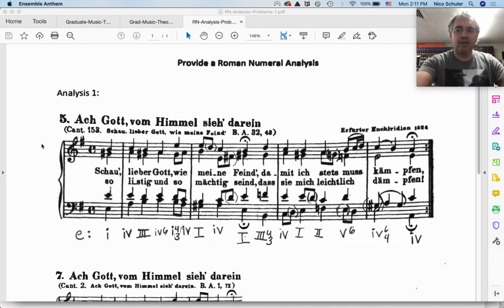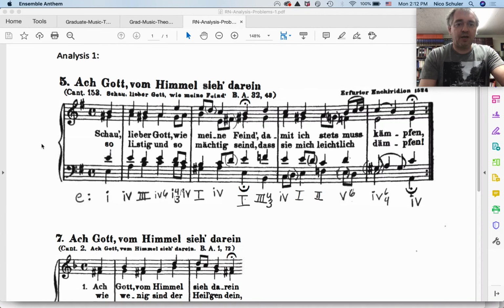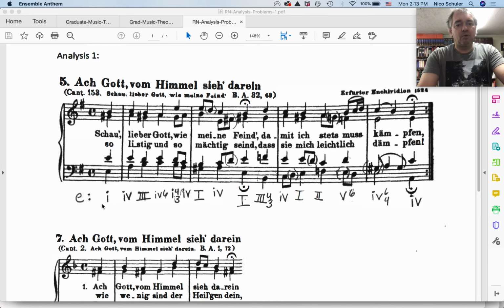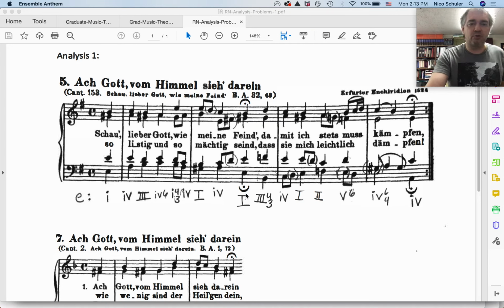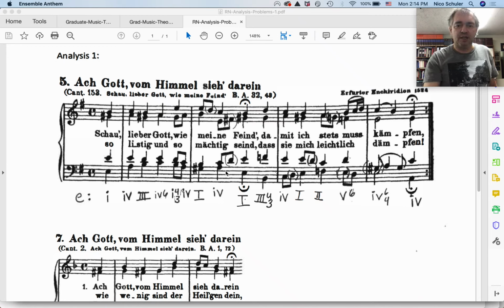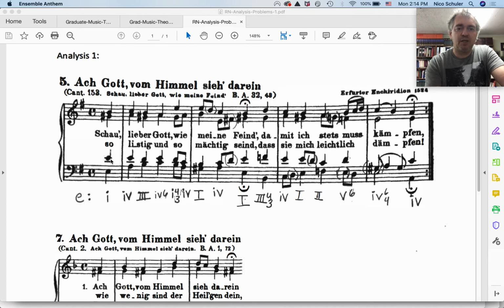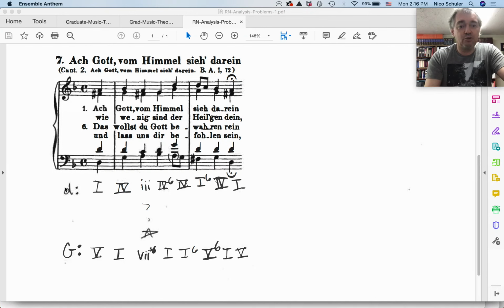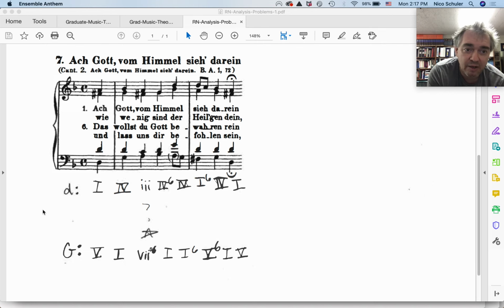Problems in Harmonic Analysis 1: Identifying the Key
An explanation of problems in harmonic (Roman Numeral) analysis of tonal music, specifically in identifying the correct key.